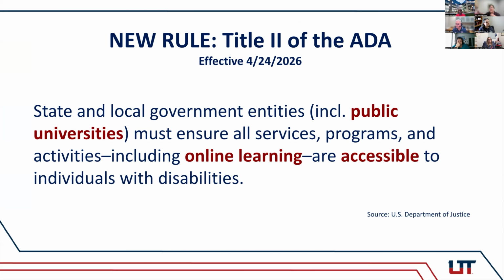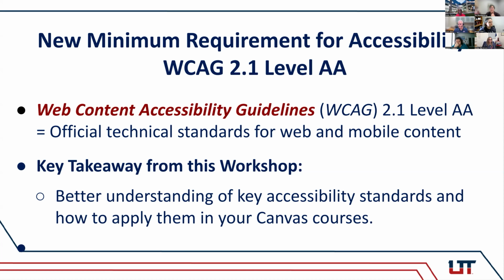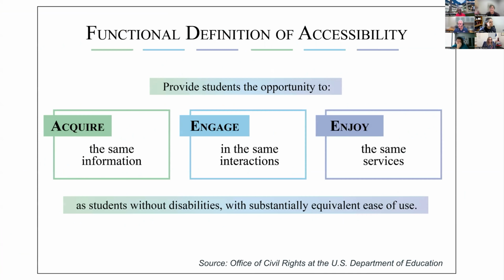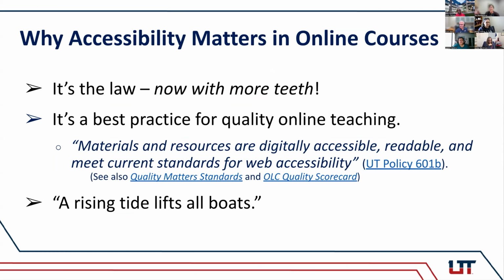What is Title II and WCAG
Dr. Teri Brandenburg discusses the new ADA Title II rule, emphasizing the importance of web accessibility in online courses for state and local government entities. This video highlights crucial WCAG 2.1 Level AA standards for digital accessibility. Learn why accessibility compliance is essential for quality online teaching and adherence to legal requirements within Canvas courses.